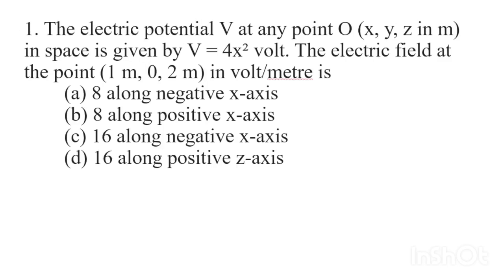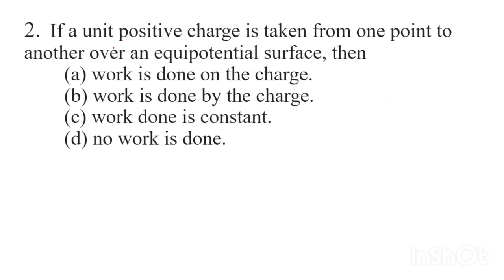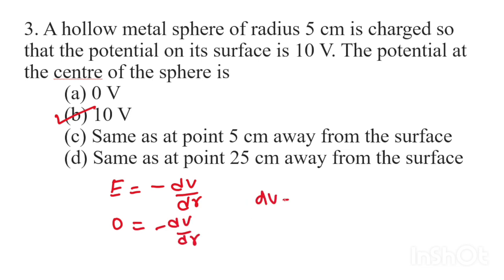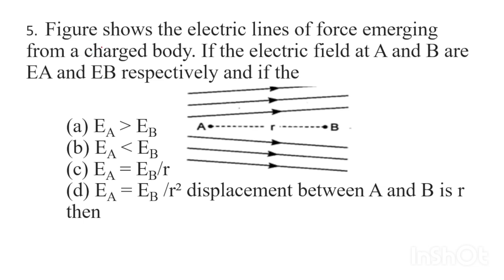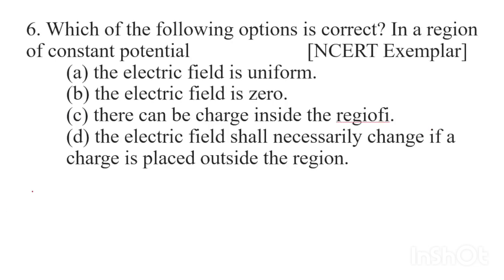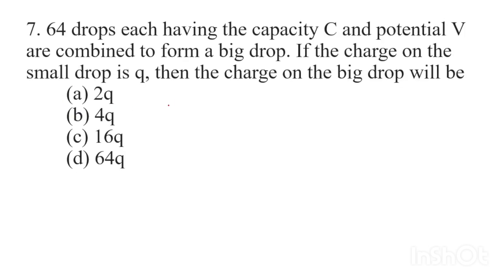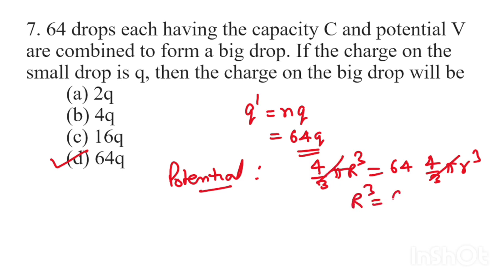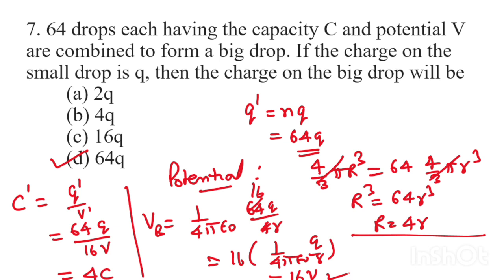MCQs of Potential||Ch -2, V -1||Electrostatic Charge and Field||XII, NEET, JEE MAINS